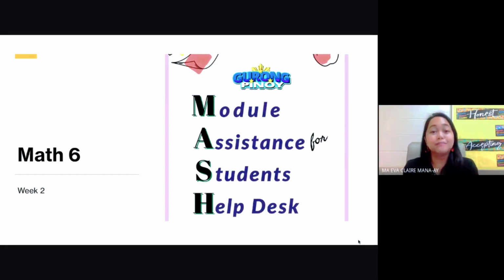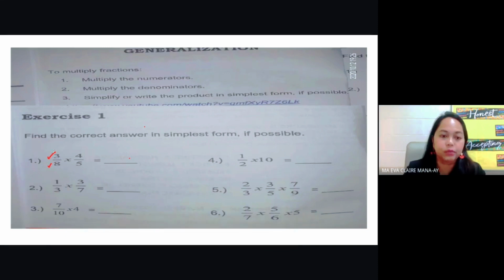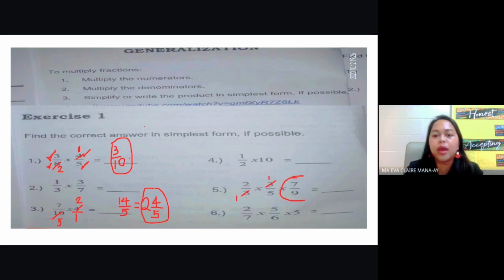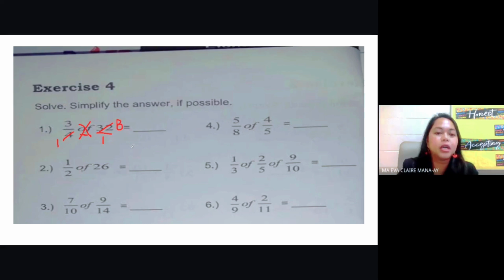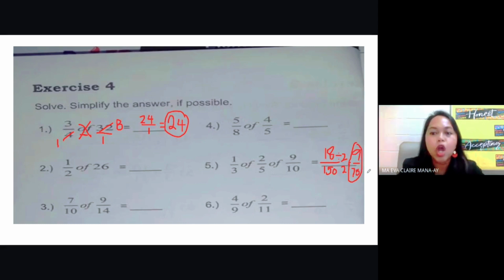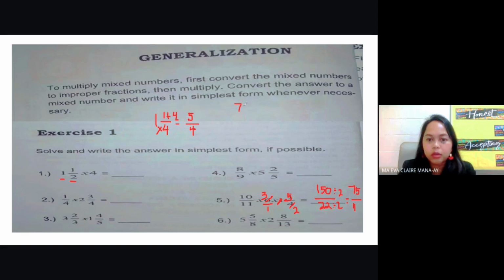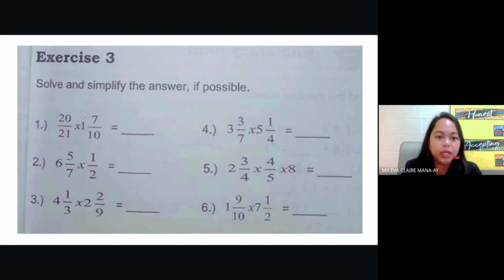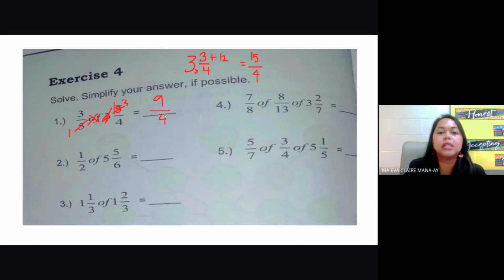DepEd Math 6 Module (Part 1) with Discussion & Tricks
This is part 1 of the discussion of Week 2 of DepEd Math 6 Module